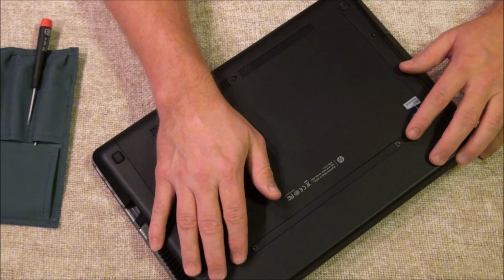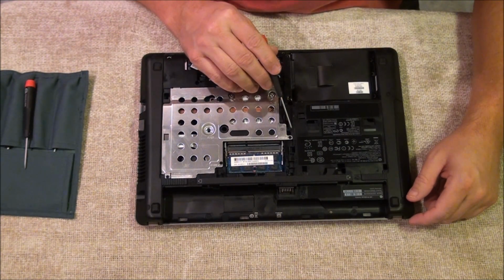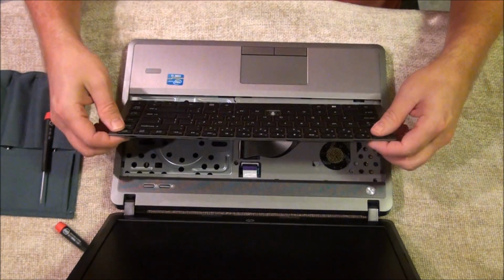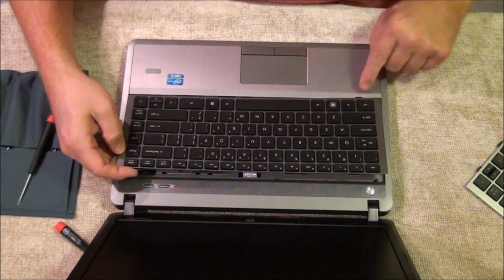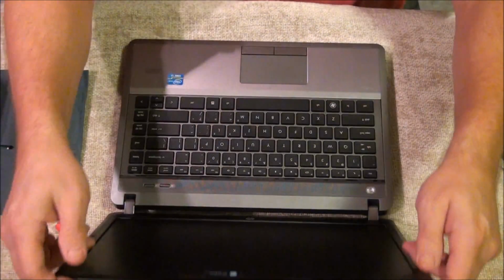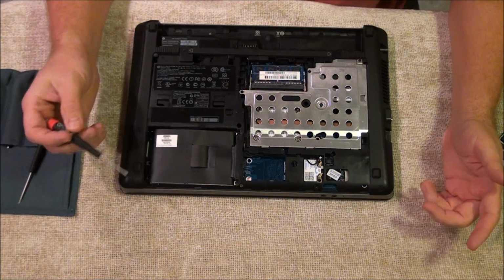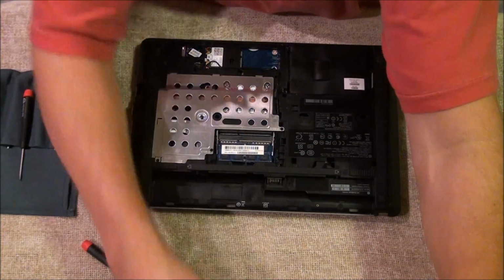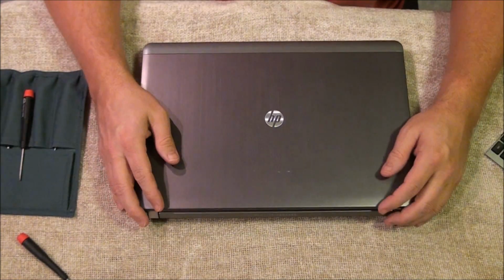DIY - How to Replace the Keyboard in an HP Probook 4440s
Replacement Keyboard without Frame for HP Probook 4440s

DIY How to Replace the Keyboard in an HP Probook 4440s, in this video I show you how to replace the keyboard.
Remove battery and bottom case cover.  There are two screws that hold the keyboard in place and then pry the keyboard out, replace it, insert the two screws, bottom case cover and battery and you are good to go!